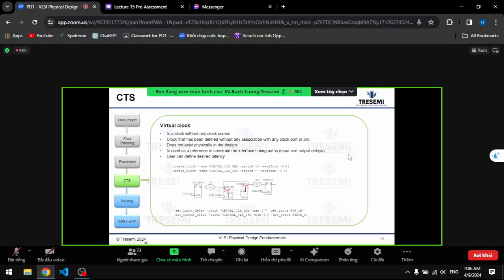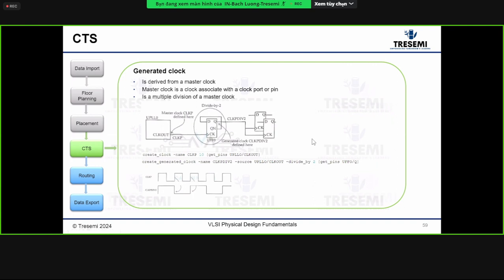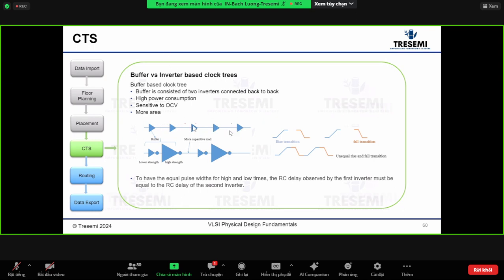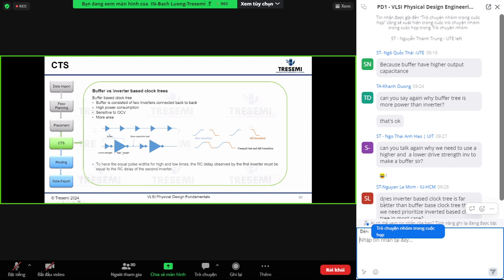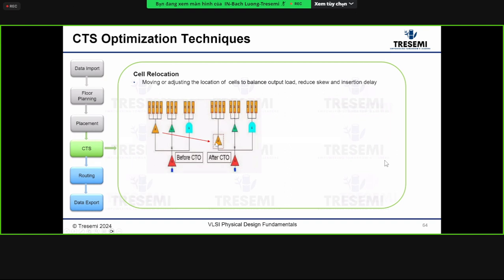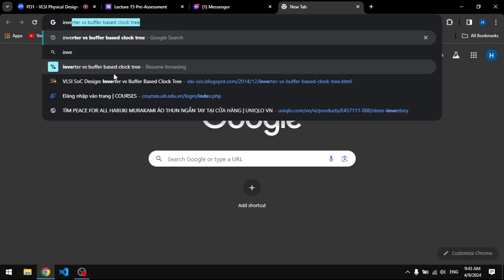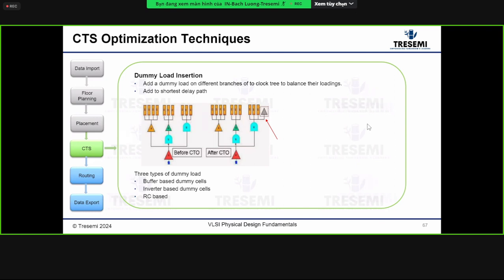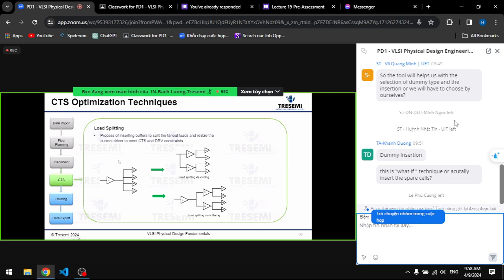CTS part 3 (P1)